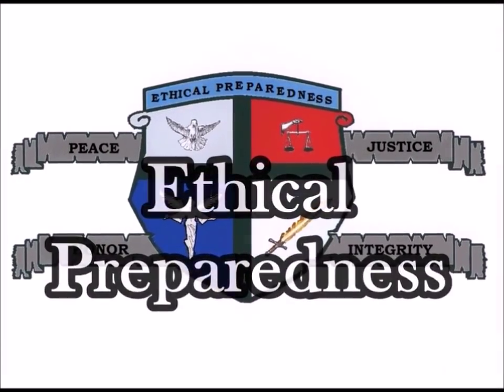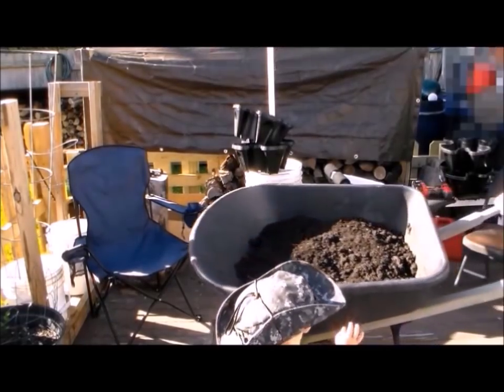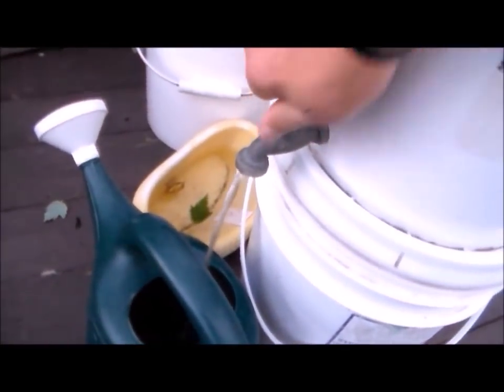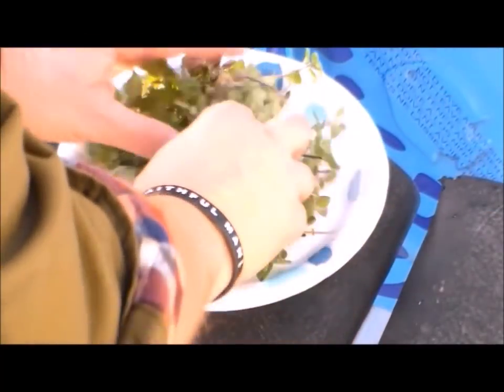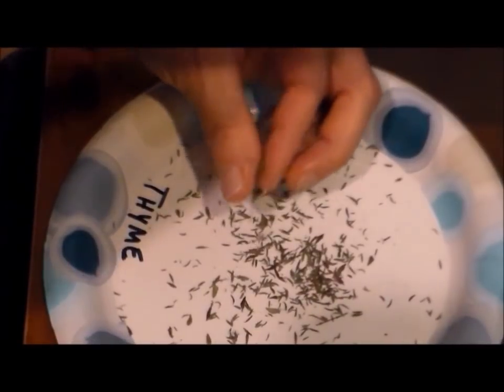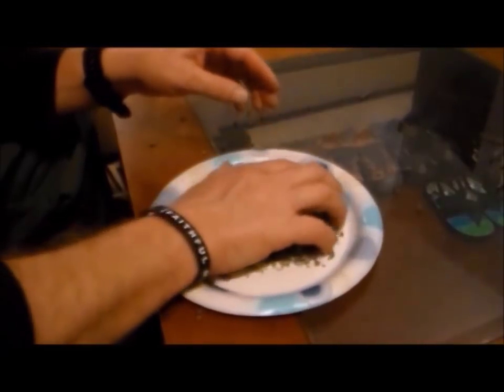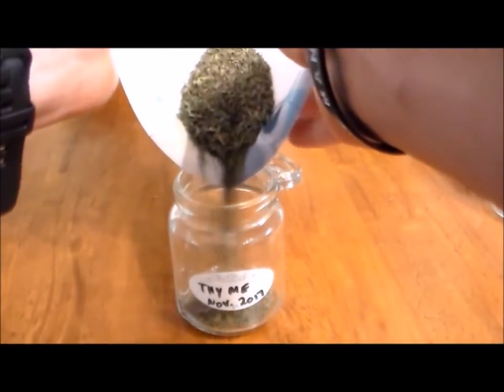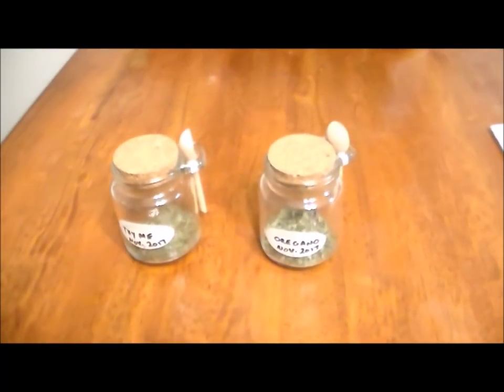Prepper Food for SHTF: What Everyone Should Know About Drying Your Own Garden Herbs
Prepper Food: This video will show you just another way you can easily be a little more self-reliant and also to help combat food boredom during SHTF.

I enjoy making these videos but do not want to actually ‘put myself into debt’ in order to make them.
By becoming a Patron at only $1 a month, you’ll help me save up to purchase a better video camera and better editing software.
For the $1 per month, you’ll get access to my videos before they get released to everyone else and also other upcoming exclusive rewards:

Other videos of mine dealing with prepping and self-defense:
The Day that SHTF Happened: A SHTF Scenario Video (in an INTERACTIVE “choose your own path” storyline style).
In this story the main character finds society collapsing and he and his prepper team has to make it to their bug-out location: